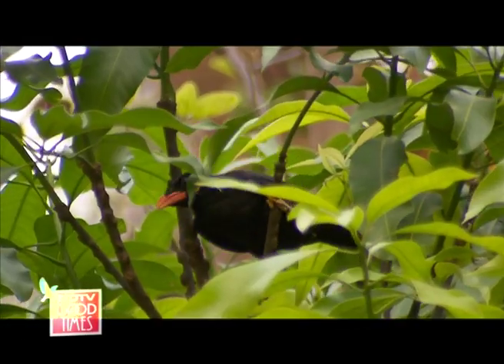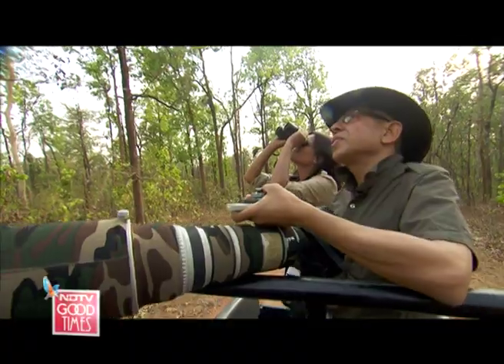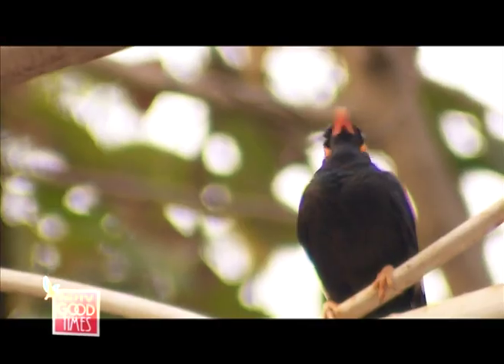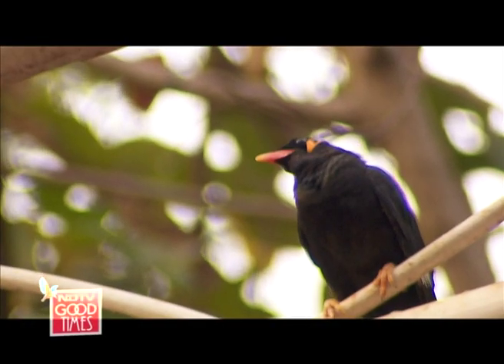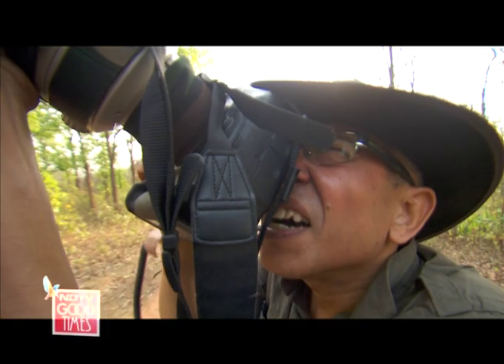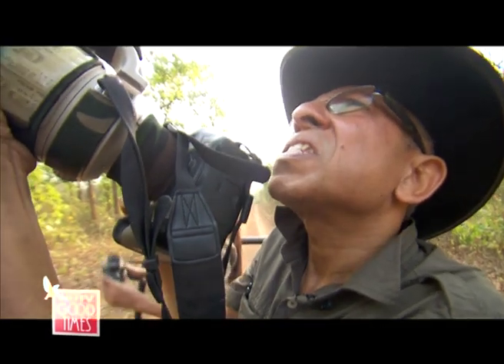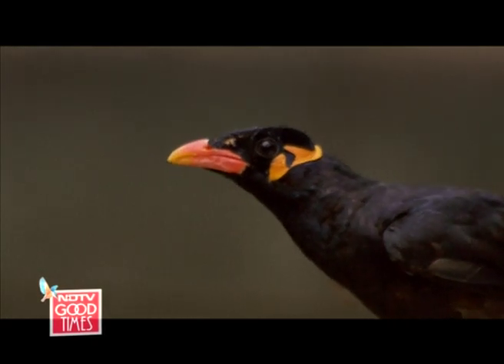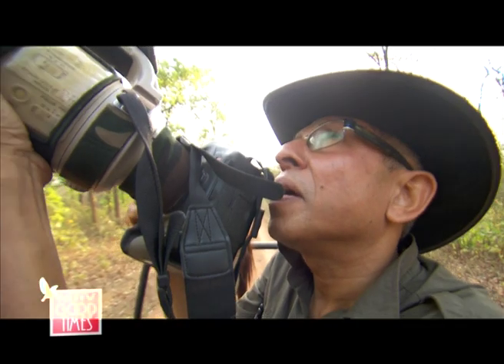Bastar Hill mynah mimics human voices perfectly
Follow the footsteps of Kuki Grewal in the mysterious forests of Chhattisgarh, to learn more about the Bastar Hill mynah - State Bird of Chhattisgarh.